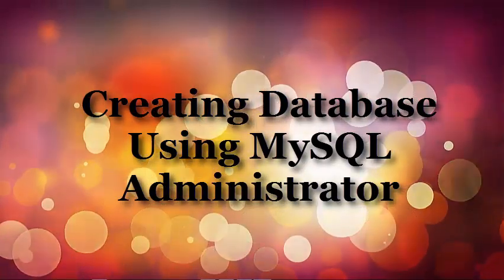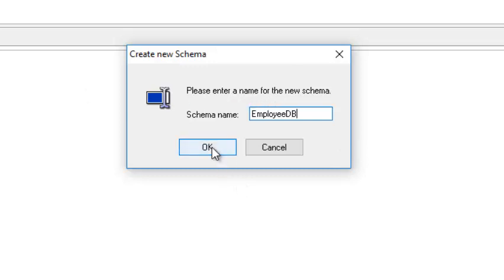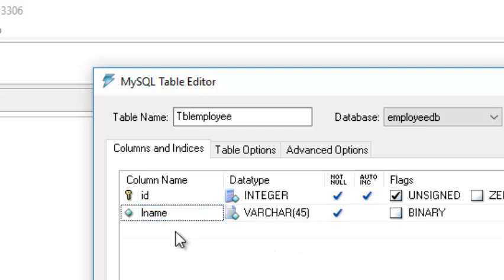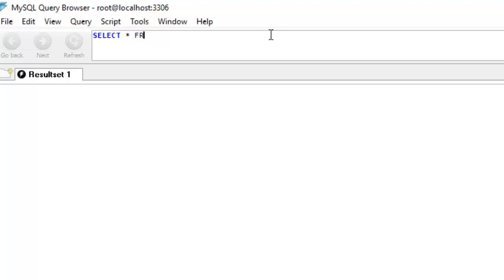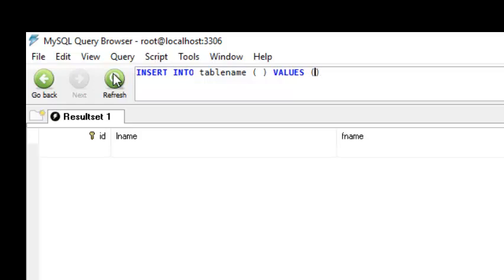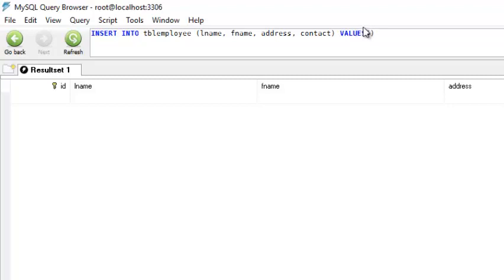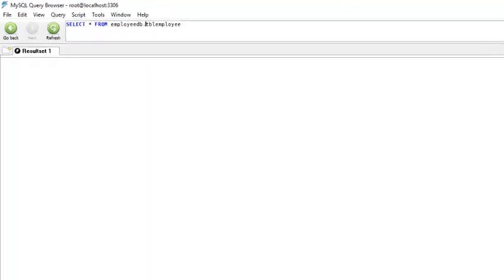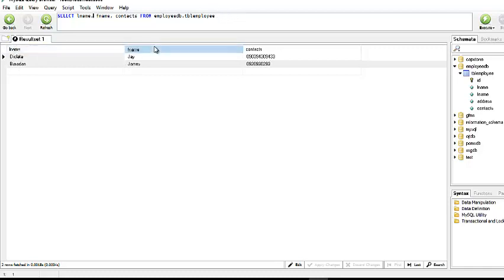Tutorial on how to create a Database and table in MYSQL Administrator